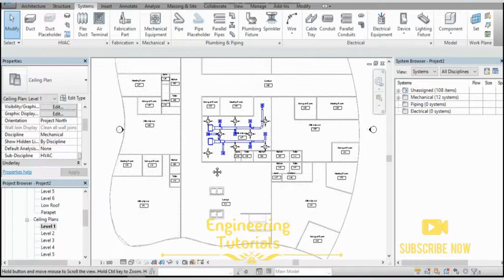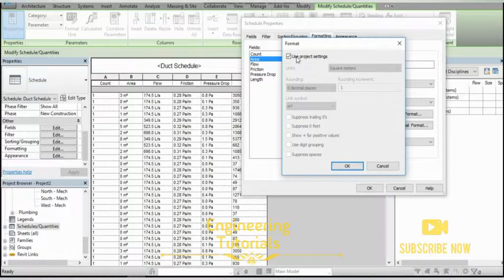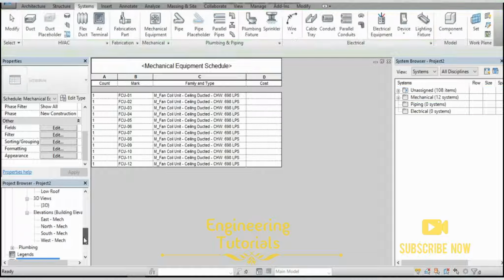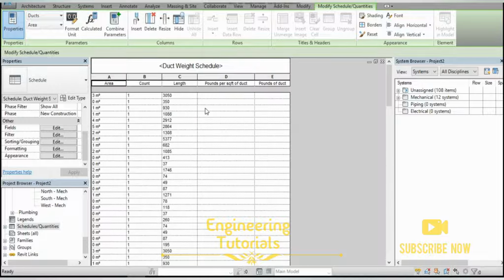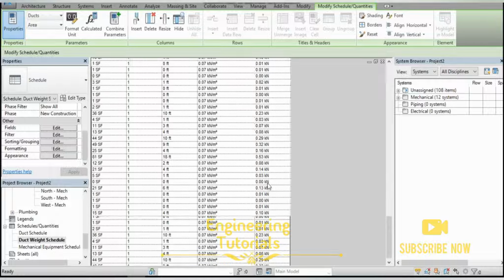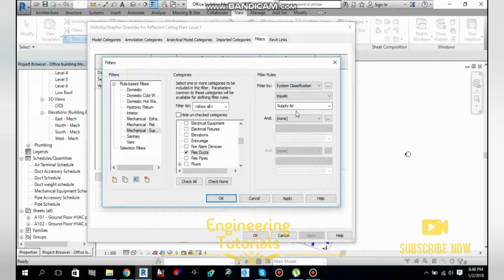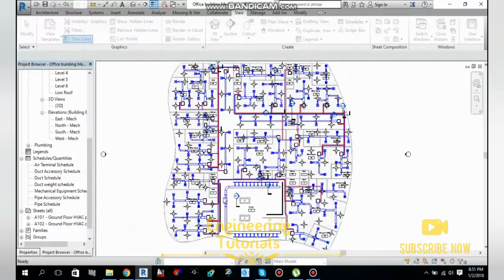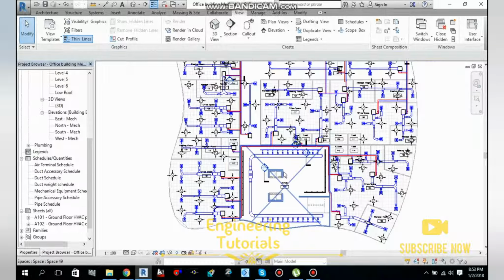Mech equipment & duct quantity estimation from Schedules and revealing,unrevealing elements in REVIT